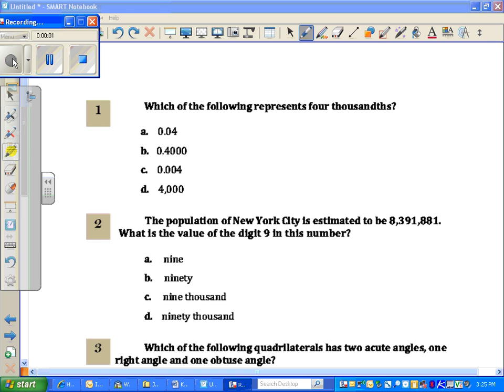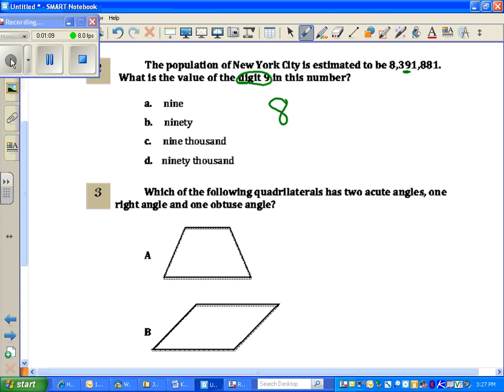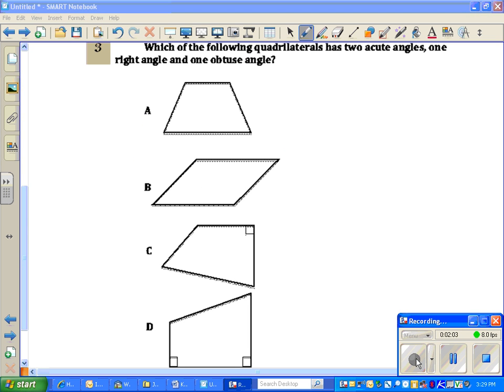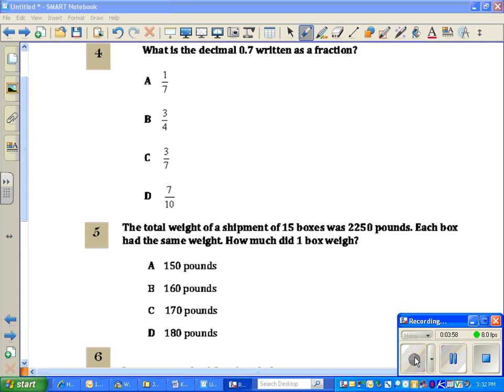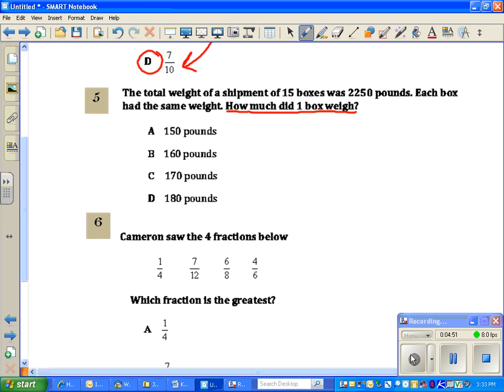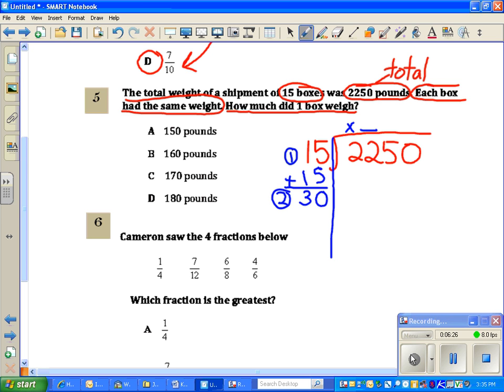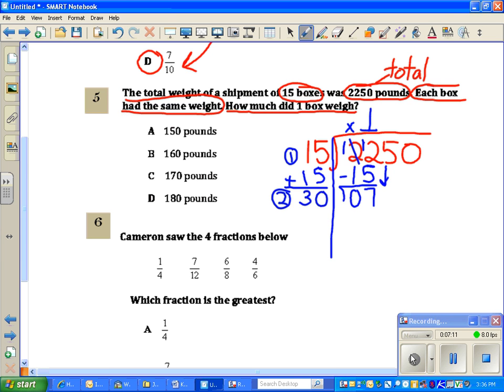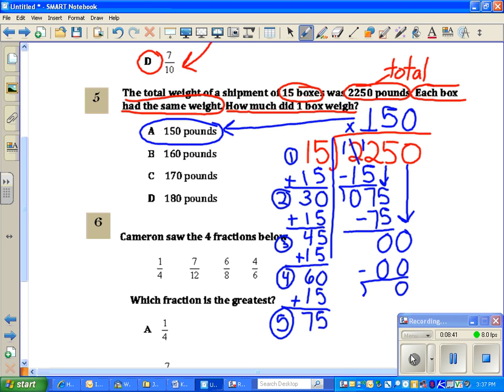questions 1 5